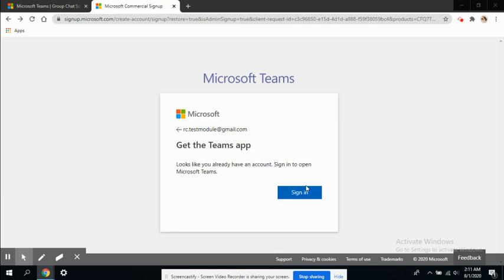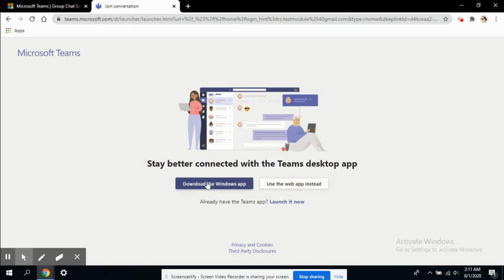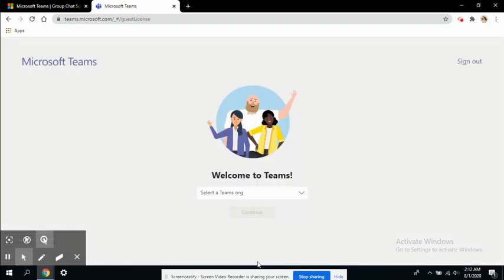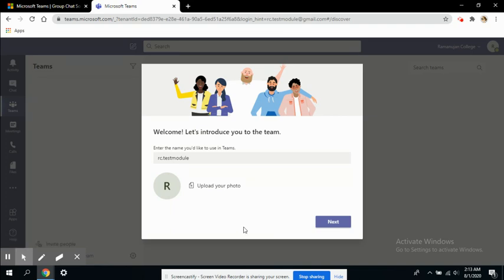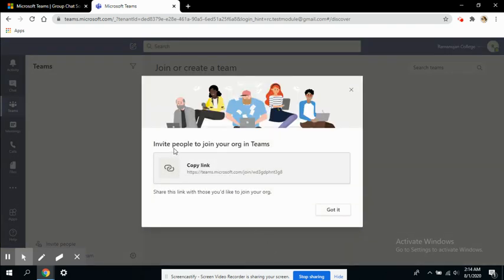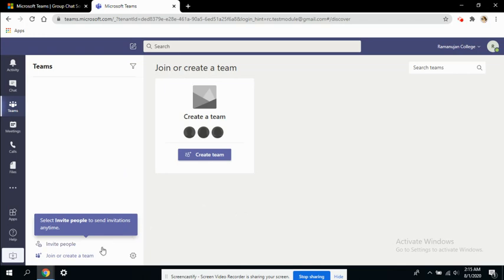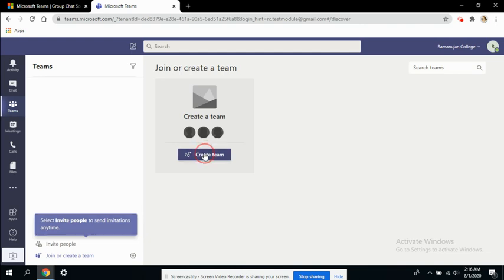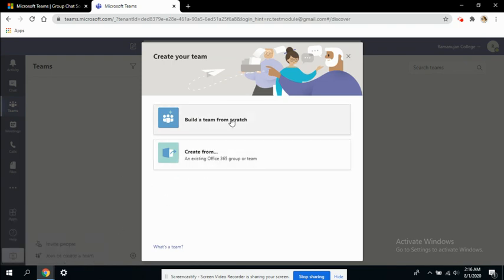Microsoft Teams 2